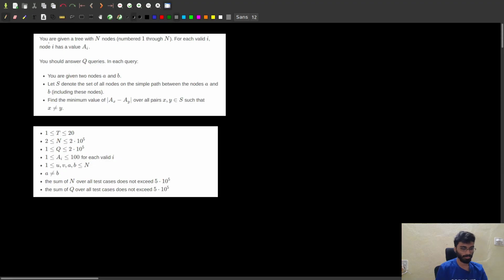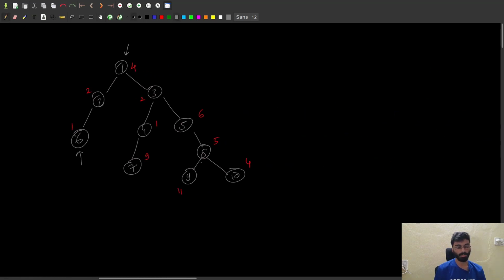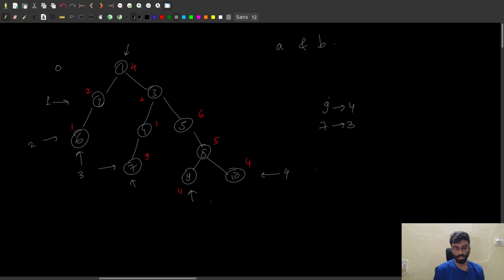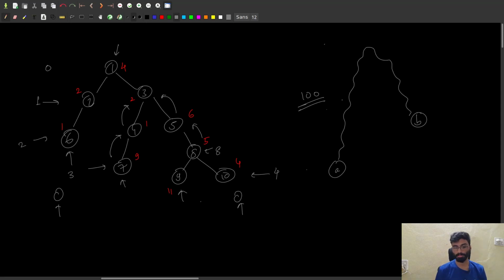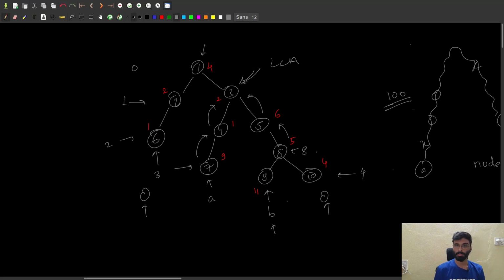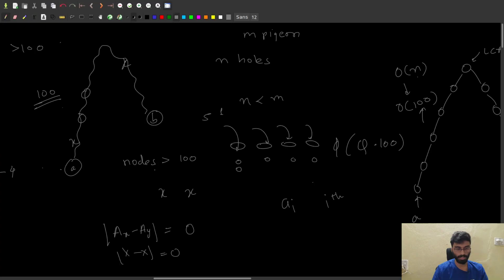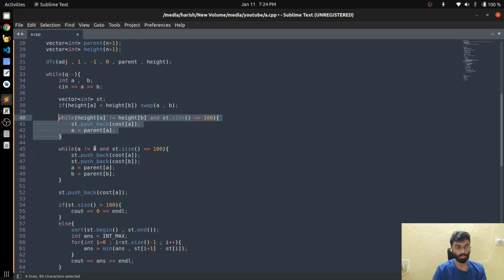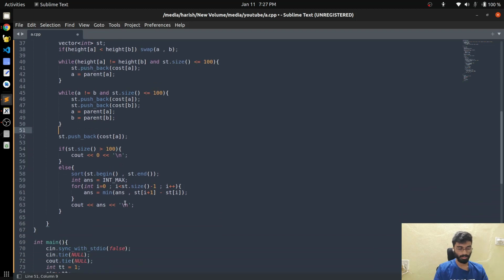TREDIFF | Tree difference | Coding with Logic: CP Problems Solved Easy-Medium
"Improve your skills and logic and master the art of Competitive Programming with CodeChef. It's best if you can solve it yourself. But if you can't, you can always check out the detailed explanation of the problem by our expert educators in these videos where top coders and experts in the industry will explain questions of varying difficulty in detail. In this video, Harish Dalal will be discussing the problem: Tree difference (TREDIFF ).

You can skip to watch the relevant parts:
Timestamps
0:00 – Intro
0:10 – Problem Introduction
0:30 – Problem statement explanation
01:15 – Test case explanation
03:15 – Key observation and working towards the solution
14:23 – CPP Implementation
19:50 – Getting an AC in CPP
20:00 – Some common mistakes
12:24 – Outro